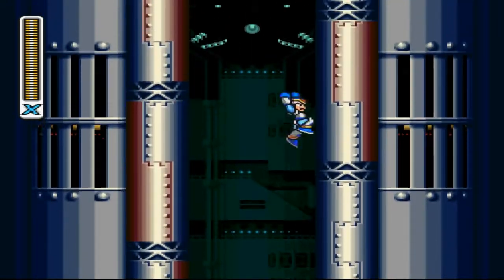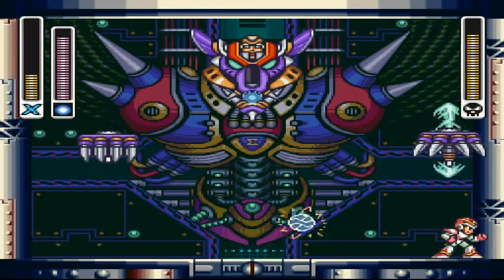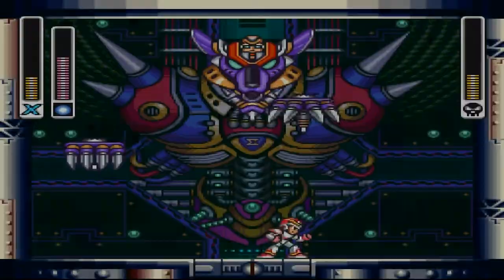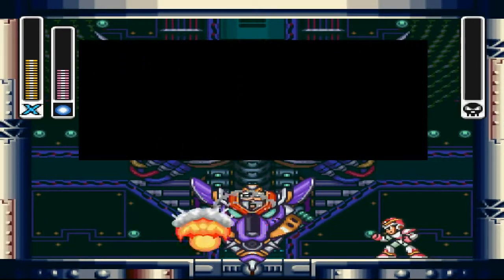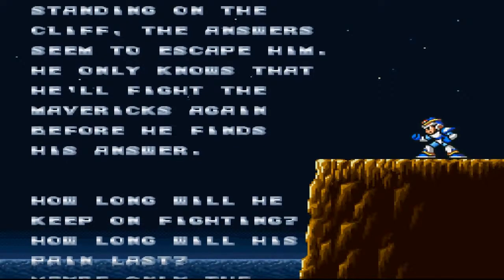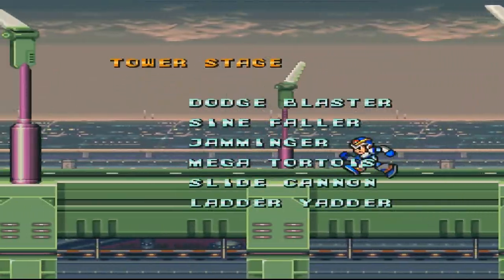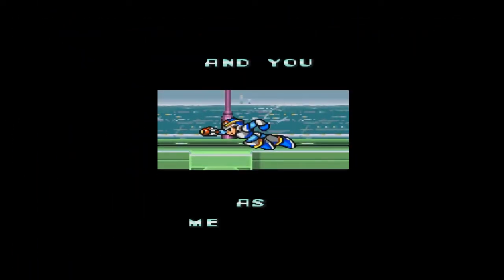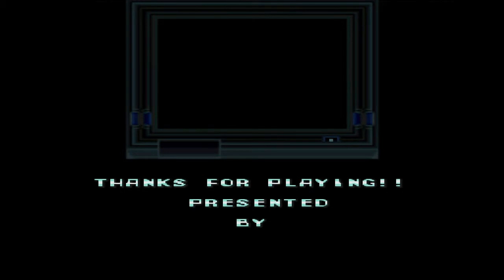Let's Play - Megaman X - Part 7 - Cheesing my way to victory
The only feasible way I could think of getting any kind of usable video of the last boss fight with Sigma was to just abuse Save States.  I know that some may look down on this tactic but, you know, I didn't think video of me throwing myself against the rocks over and over again futilely trying to saying anything interesting while also trying to concentrate on the fight at hand would be particularly interesting so I decided to just do a little post-commentary in order to help wrap things up.

Also, because I decided to do that, it turned into a 9 minute video instead of a 40 minute video.  I think I made the right decision.